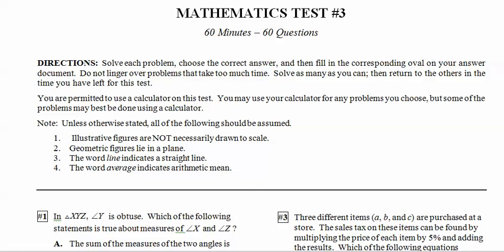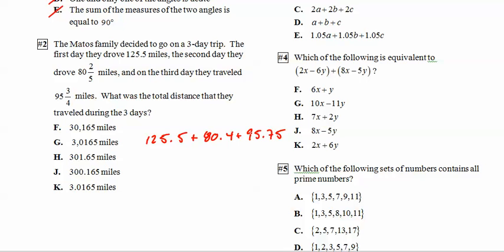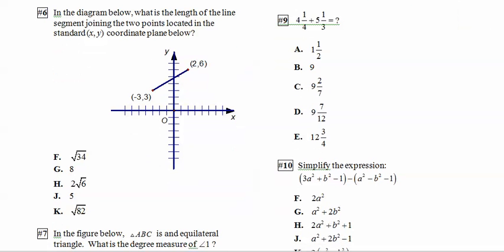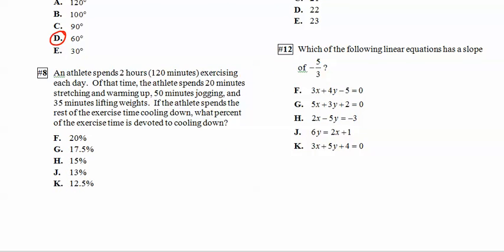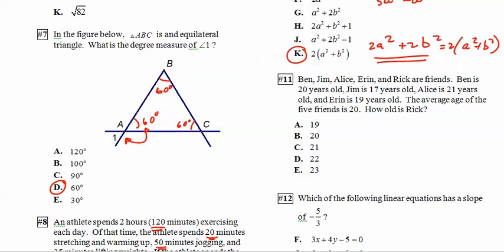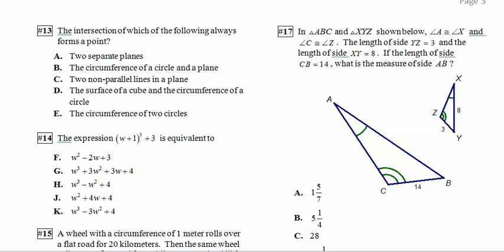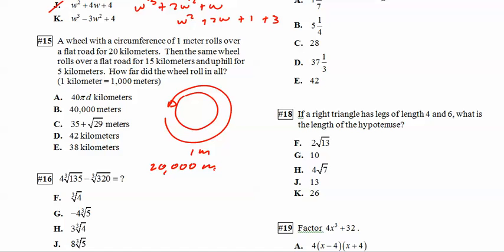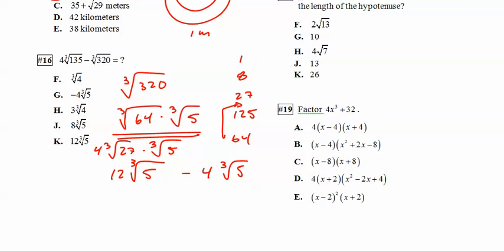ACT Math Test 3 Problems 1 through 16